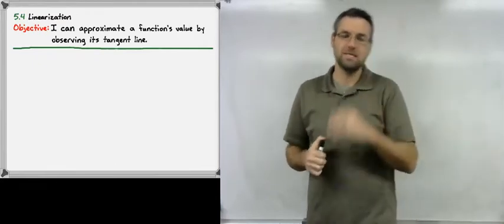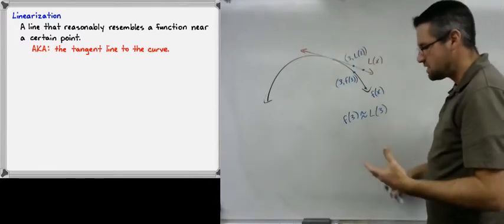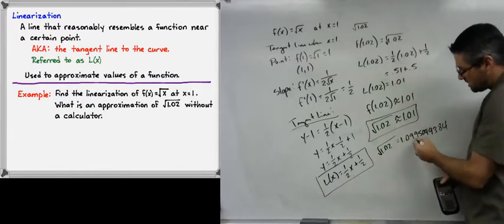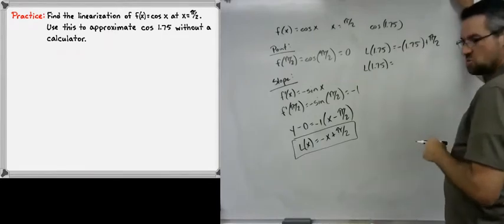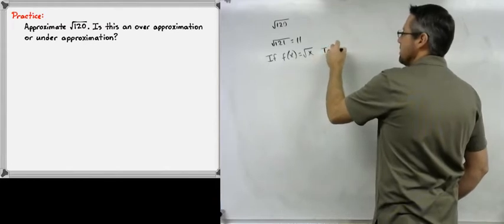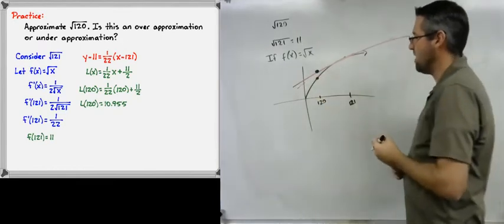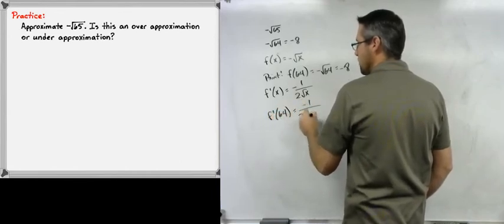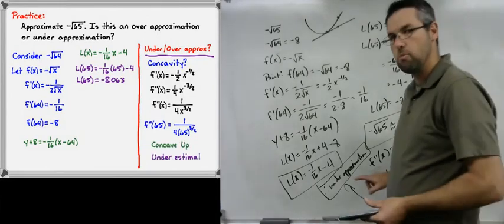5.04 Linearization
In this video we discuss how differentiation can apply to approximating various values through the idea of linearization.